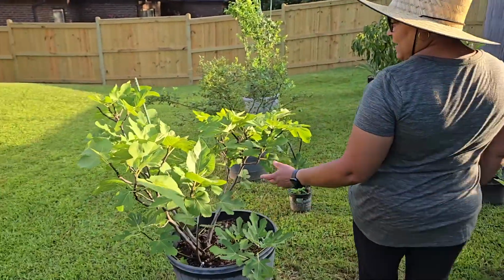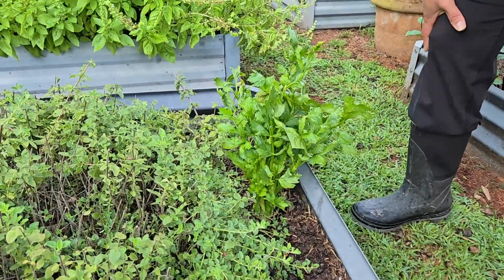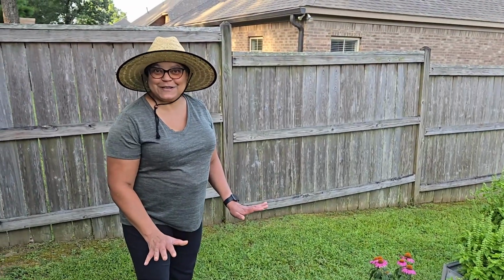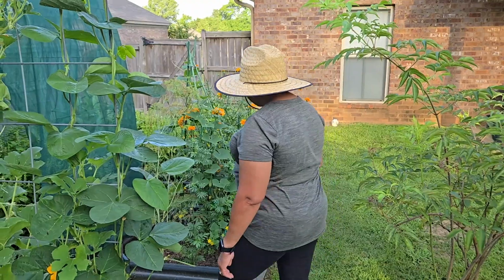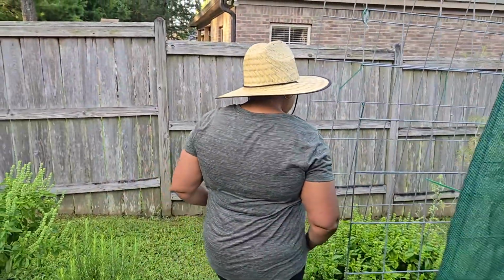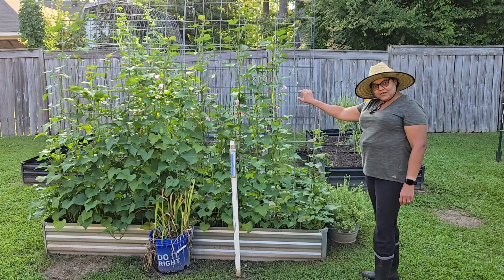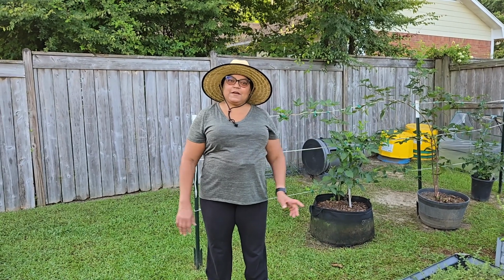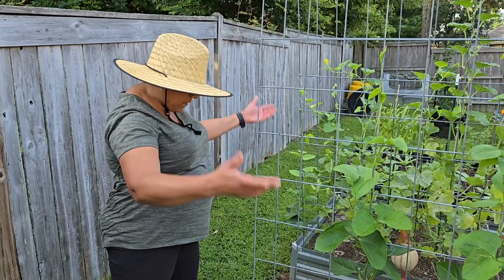Full Backyard Garden Tour | What We're Growing in Mississippi (Zone 8b Summer Garden)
Take a full walkthrough of our backyard garden in Rankin County, Mississippi (Zone 8b)! In this in-depth tour, we show everything we're growing right now - including vegetables, herbs, fruit trees, raised beds, containers, and vertical trellises.

Whether you're growing for food security, family health, or homesteading goals, we hope this inspires your own backyard garden dreams.

Check out our list of items we use in our garden

Drop a comment and let us know what you're growing this season!